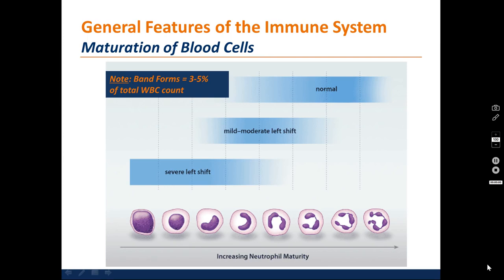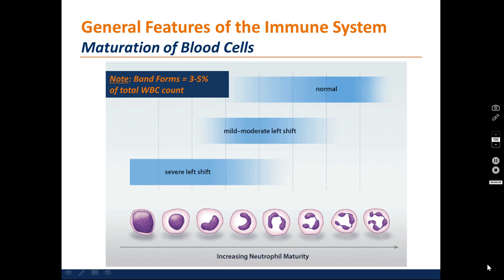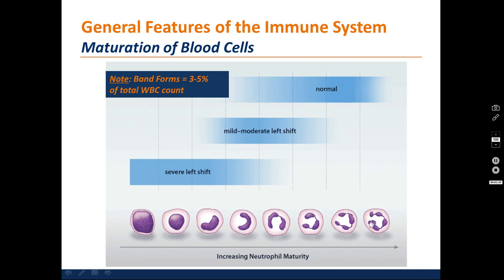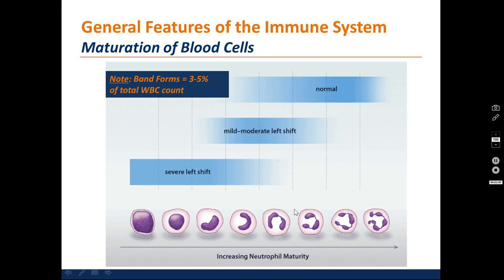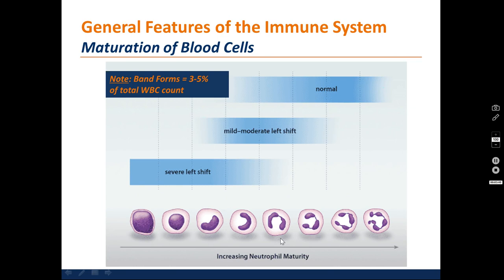NeutrophilicShifts Left Right